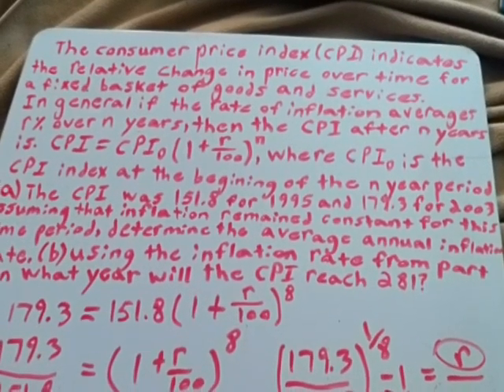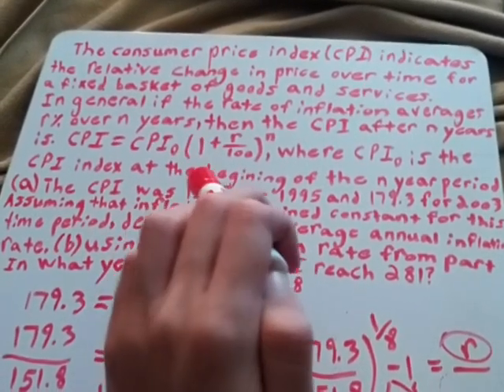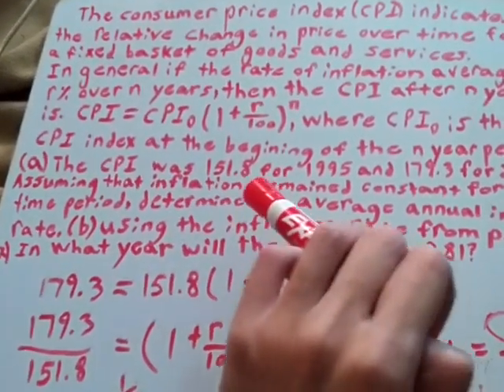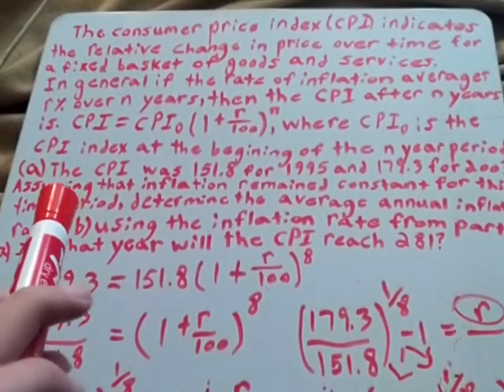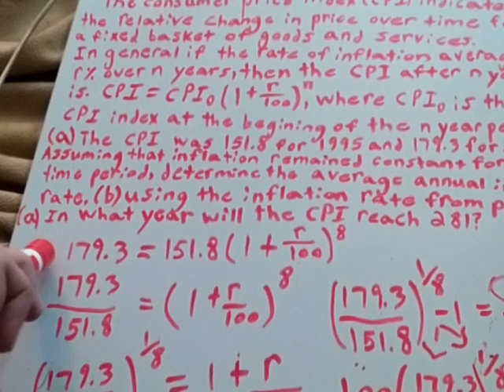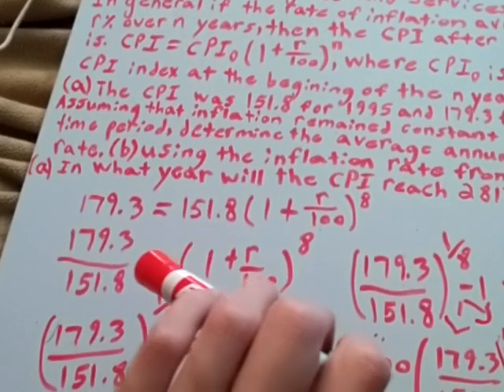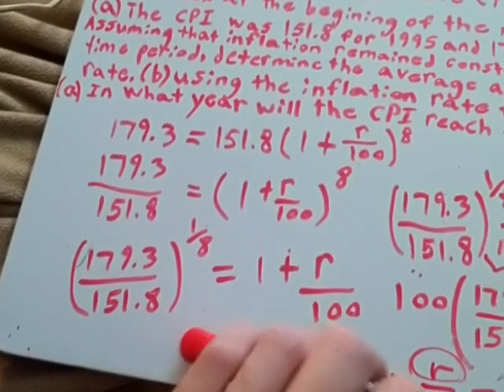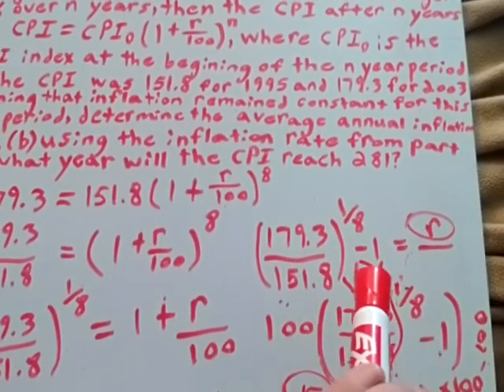cpi precalc part 1